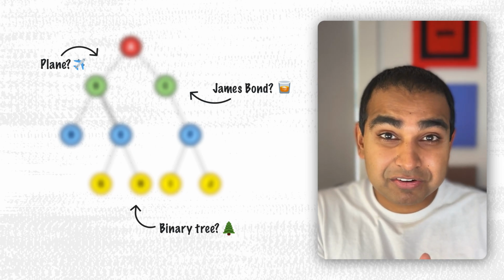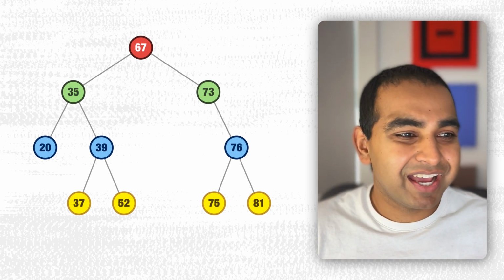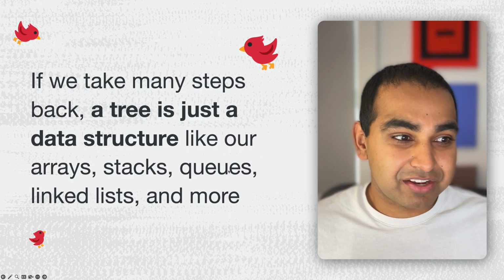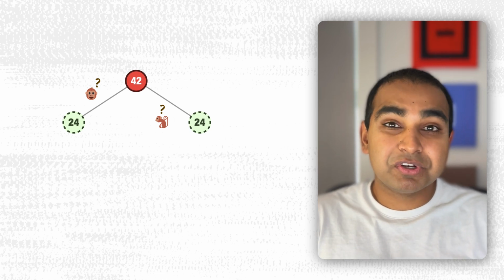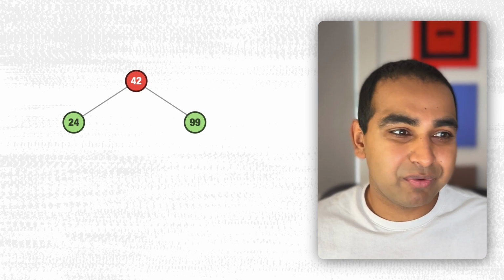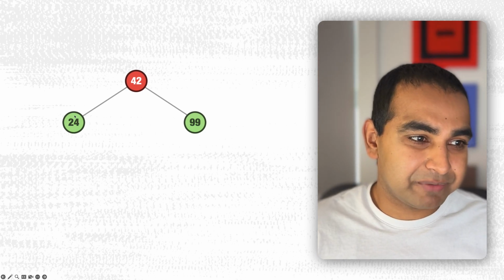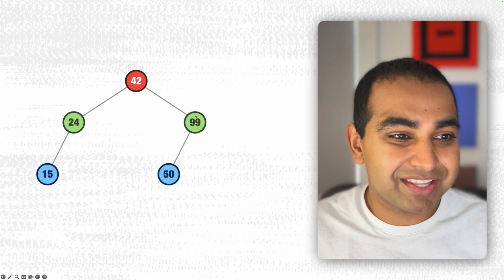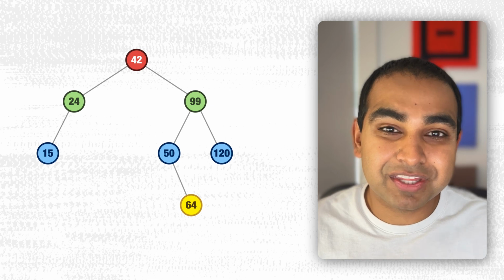Binary Search Trees - Part 1: Adding Data! 🍿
Discover the ultimate tool for efficient searching and sorting - binary search trees! Learn how this powerful data structure works by looking at how to add data to it, in Part 1 of this video.